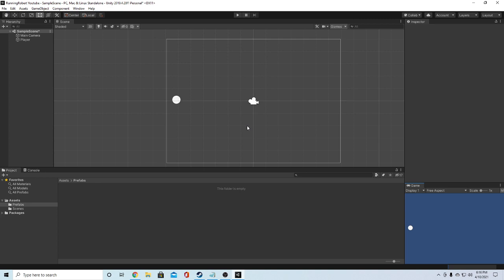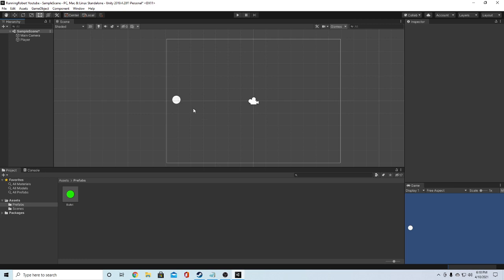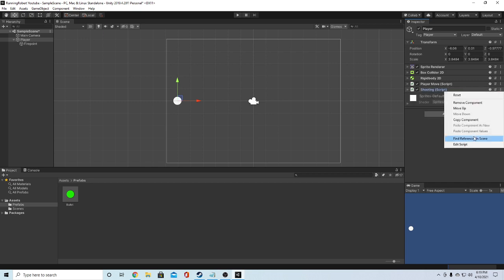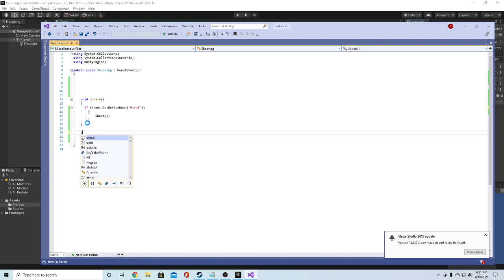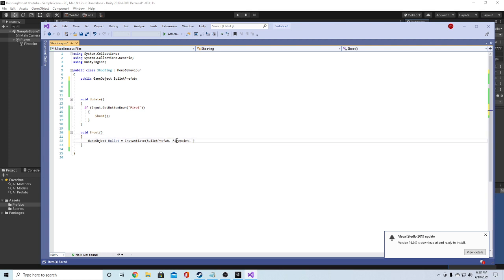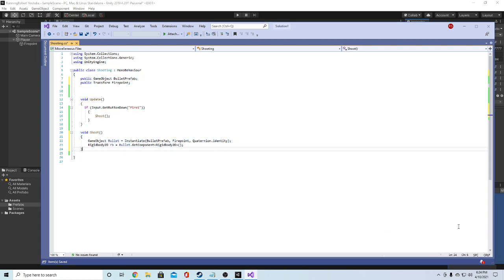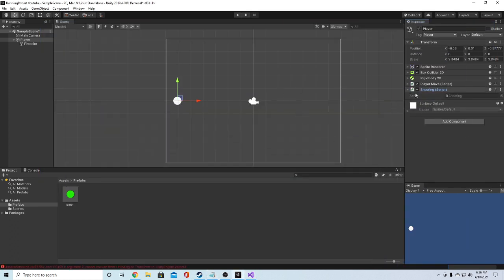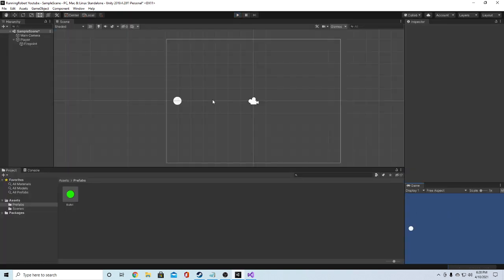Game Dev: How to shoot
The only big mistake is I did not add the Firepoint.position into the first run which I corrected later in the video

Down below is the code however youtube does not like brackets

using System.Collections;
using System.Collections.Generic;
using UnityEngine;

public class Shooting : MonoBehaviour
    public Transform Firepoint;
    public GameObject BulletPrefab;

    public float bulletForce = 10f;

    void Update()
        if (Input.GetButtonDown("Fire1"))
            Shoot();
    void Shoot()
        GameObject Bullet = Instantiate(BulletPrefab, Firepoint.position, Quaternion.identity);
        Rigidbody2D rb = Bullet.GetComponent (bracket go here) Rigidbody2D(bracket go here) ();
        rb.AddForce(FirePoint.right * bulletForce, ForceMode2D.Impulse);